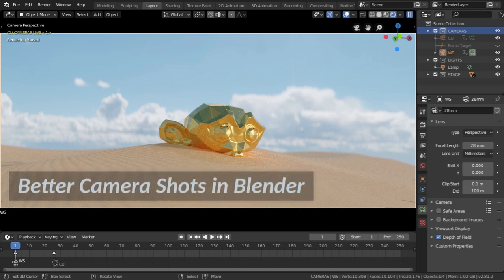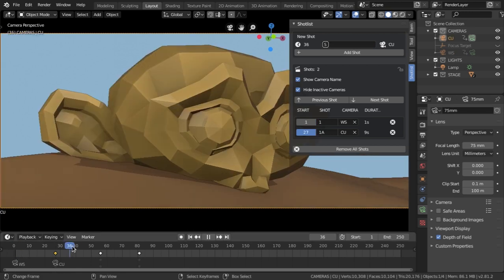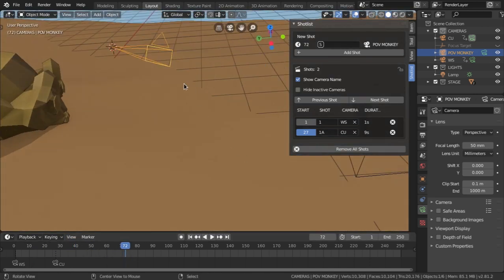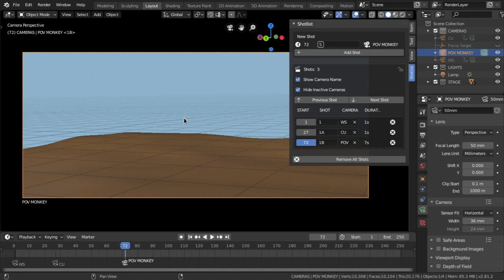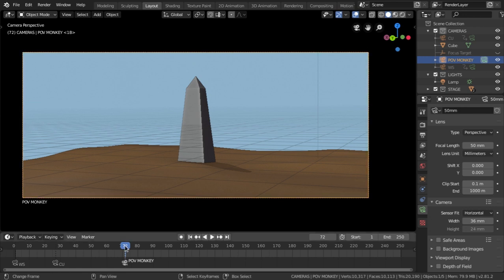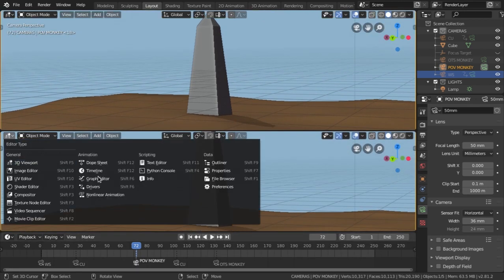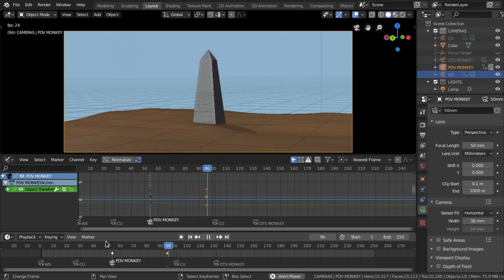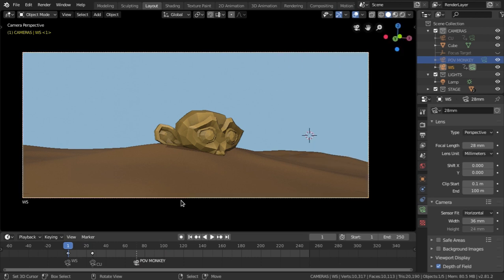Better Camera Shots in Blender 4.x / 3.x / 2.8x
Camera shots in Blender doesn't have to be a pain anymore.
Shotlist provides a much easier and quicker way of creating, managing and navigating your camera shots, providing you with concepts professional cinematographers use in big film productions.
At the end of the video, I also show you a trick to make your camera animation more realistic.